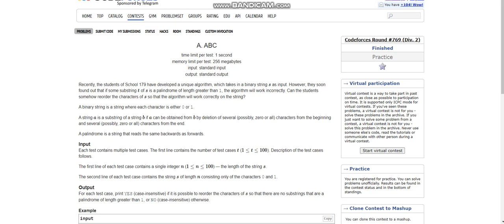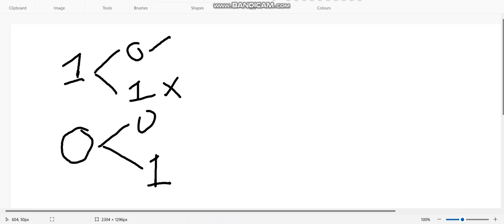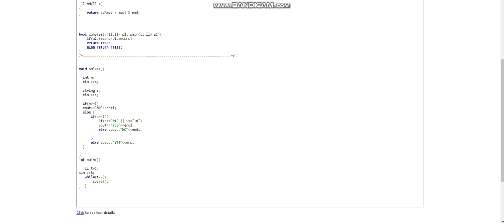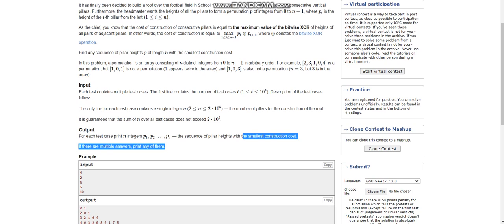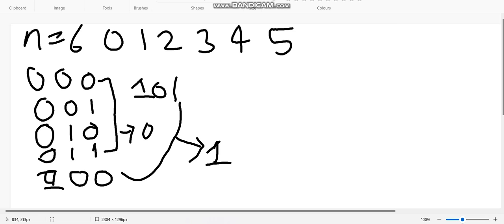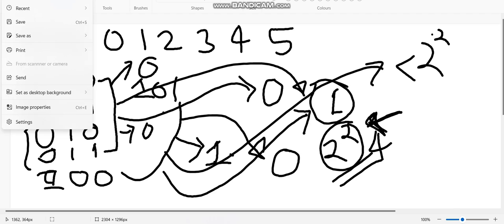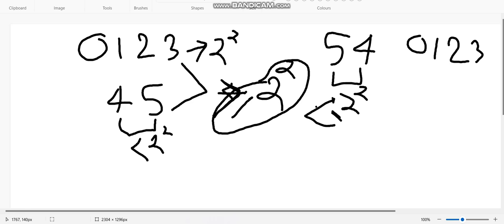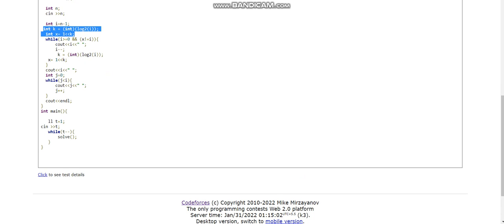CODEFORCES #769 DIV 2 SOLUTIONS A&B